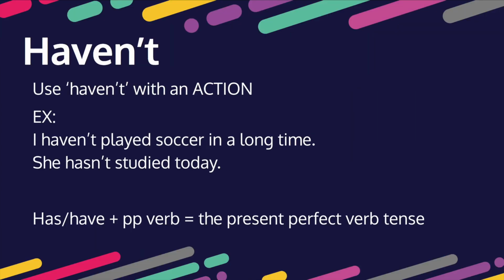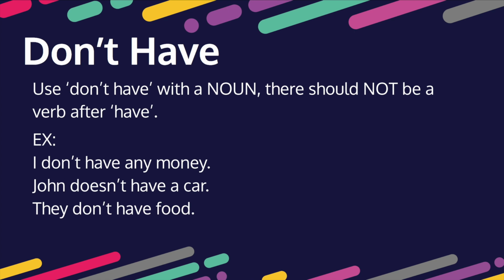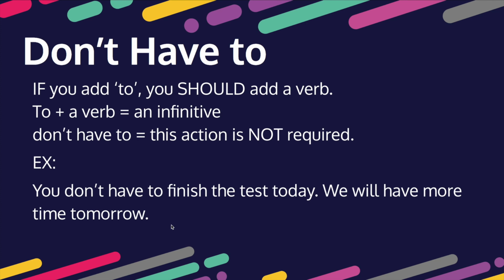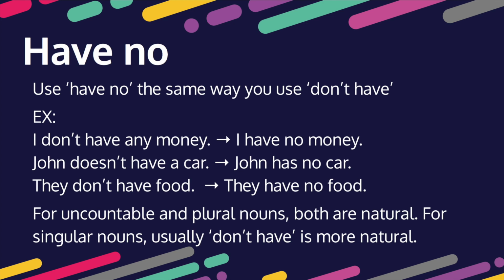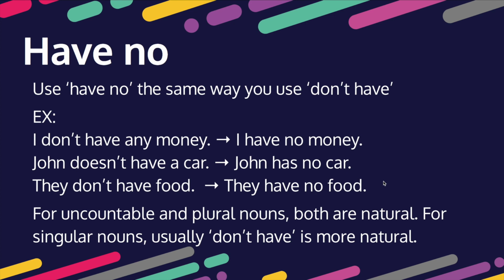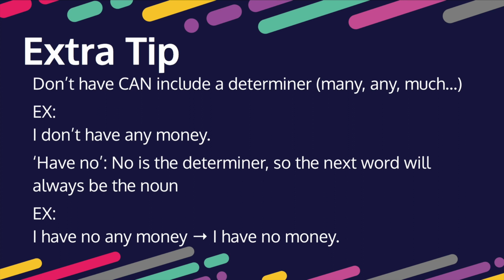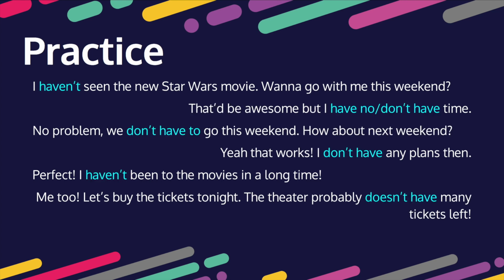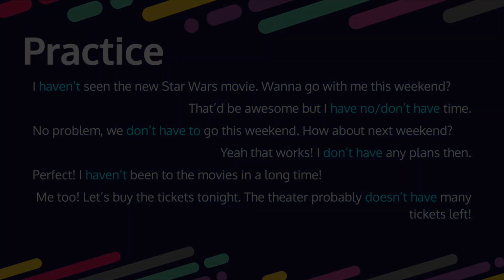Common English Mistakes: Haven't and Don't Have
for more tips and information about how I can help you become the most effective, confident English speaker possible. Have a great day!